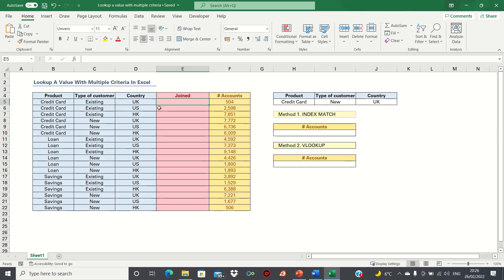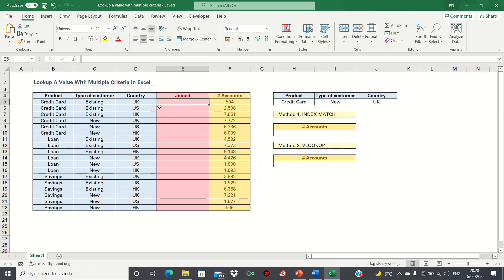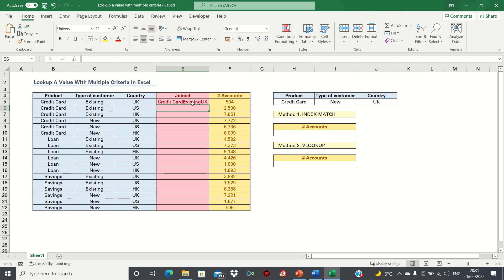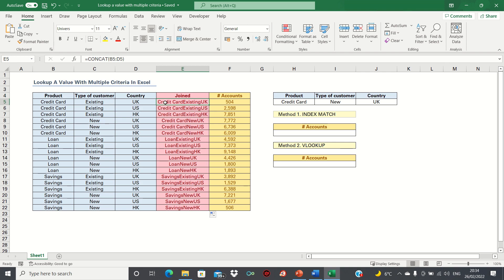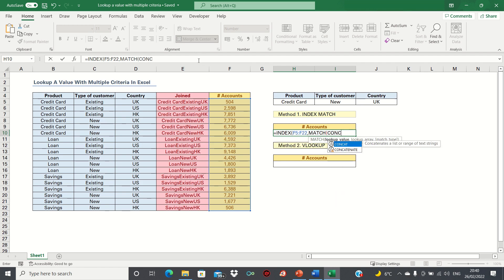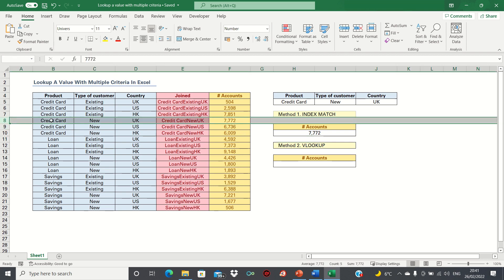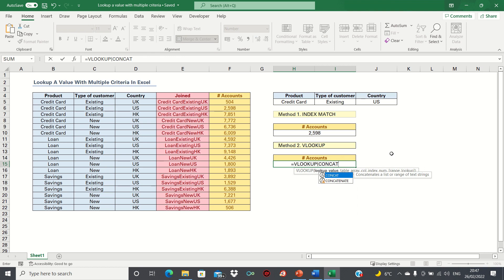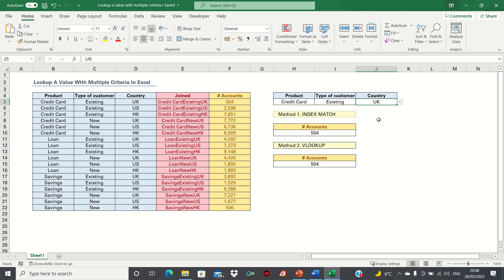Lookup A Value With Multiple Criteria Using The INDEX MATCH And VLOOKUP Functions - The Excel Hub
We cover how to retrieve a value with multiple criteria in Excel using either the INDEX MATCH or the VLOOKUP function. We have the type of product, type of customer and country of issue as our variables and want to determine how many accounts there are for a given combination of these three variables. For example, we want to be able to automatically retrieve the number of credit cards among new customers within the UK. To do this, we can either use INDEX MATCH with the CONCATENATE function or the VLOOKUP function and the CONCATENATE function. The reason we use CONCATENATE is because we want to combine the three criteria into one individual column which is a format that VLOOKUP and INDEX MATCH  can understand.

Overview: (0:00)
Join Variables Together: (1:17)
INDEX MATCH Method: (2:22)
VLOOKUP Method: (4:25)